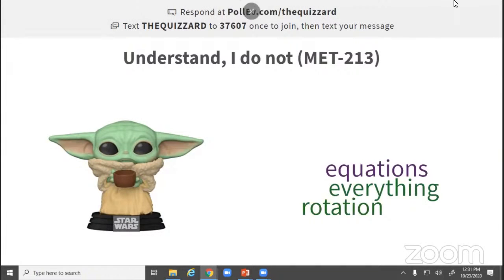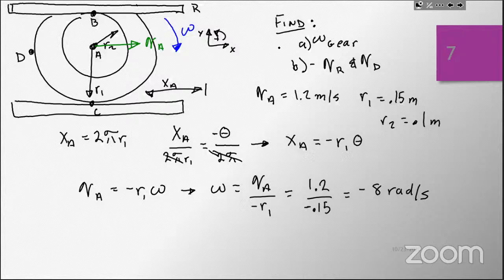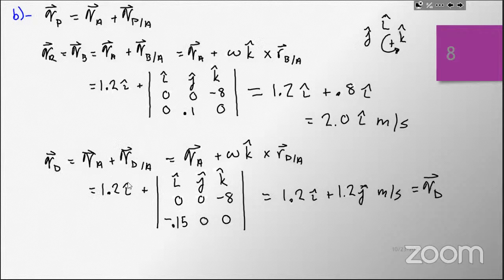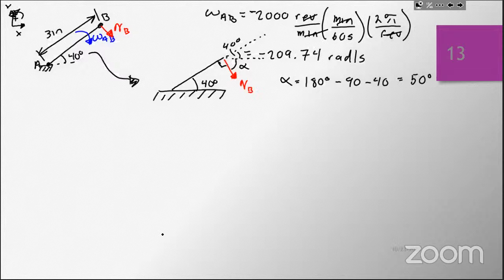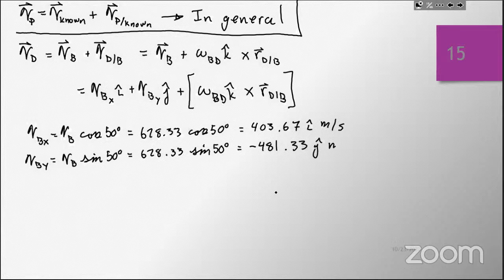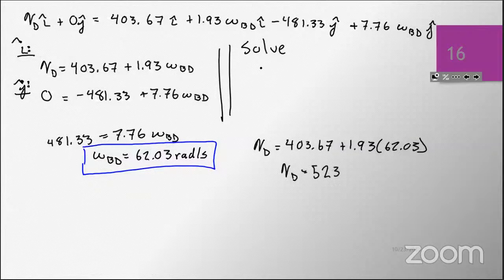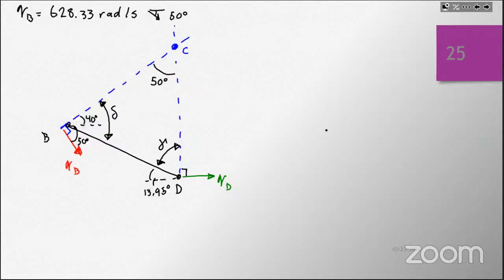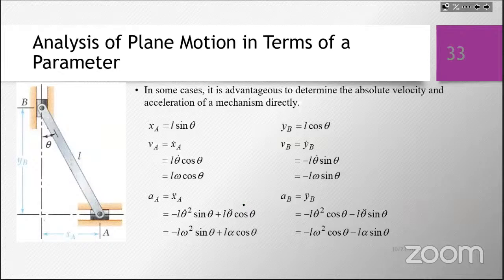MET-213: Episode 14: Generally Speaking